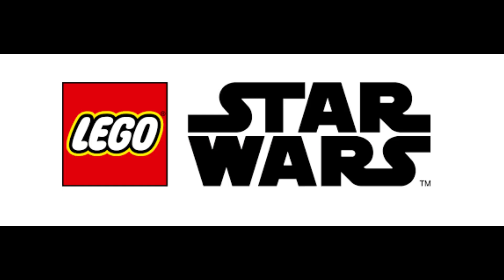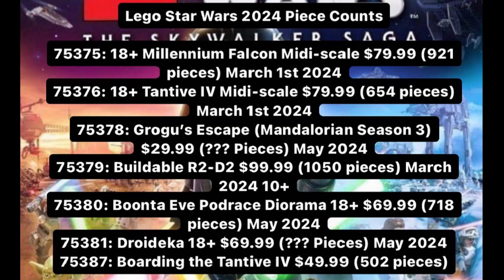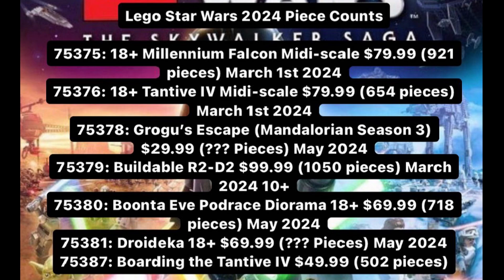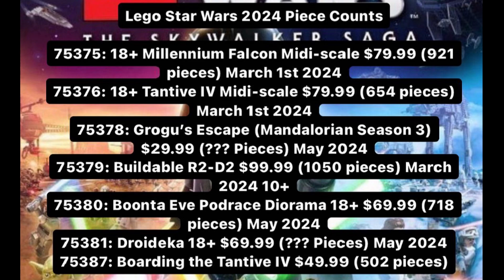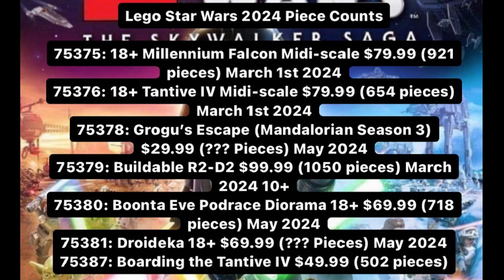LEGO STAR WARS 2024 SETS LEAKED!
Today I will be going over the LEGO Star Wars 2024 Set names, and price that have been leaked.